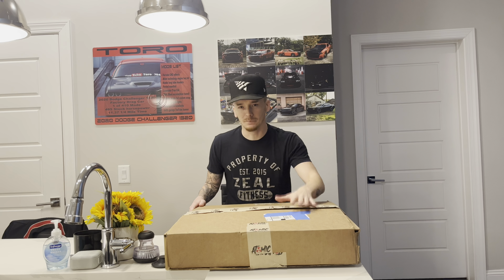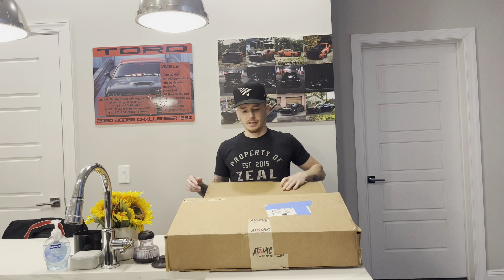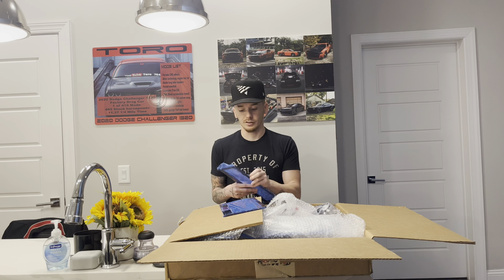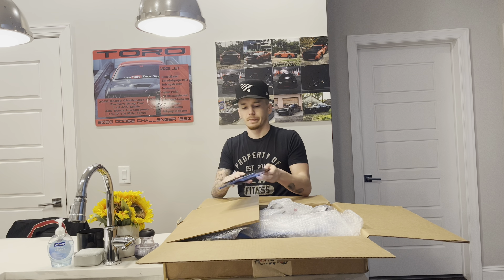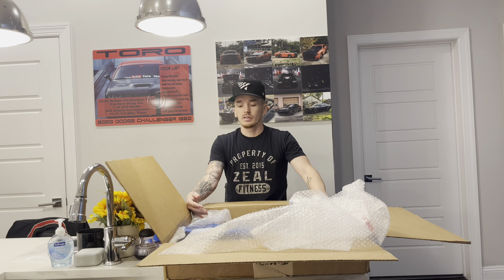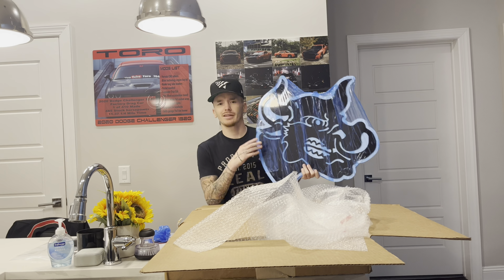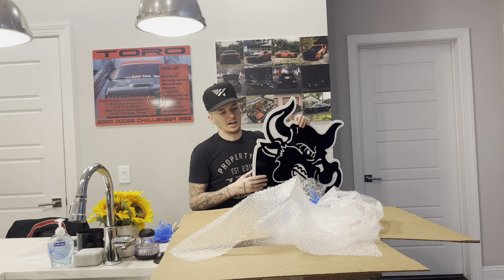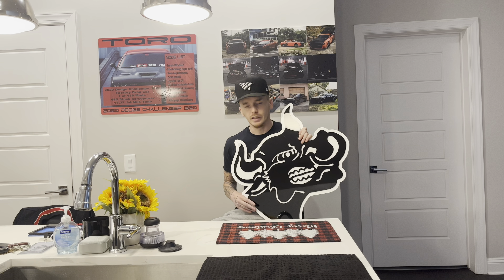My SCATPACK Gets NEW MODS! |DODGE CHALLENGER SCATPACK 1320 GETS NEW MODS FROM ATOMIC CAR CONCEPTS